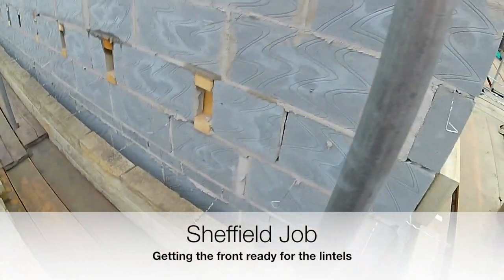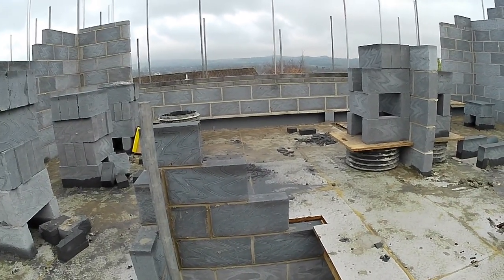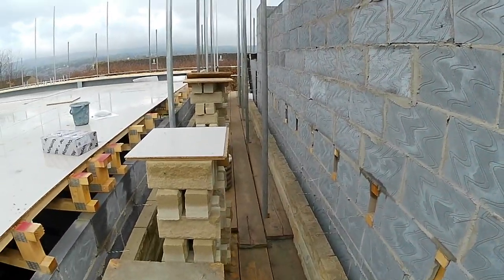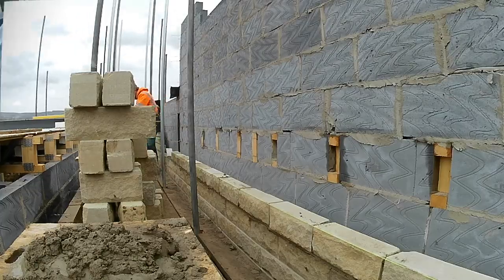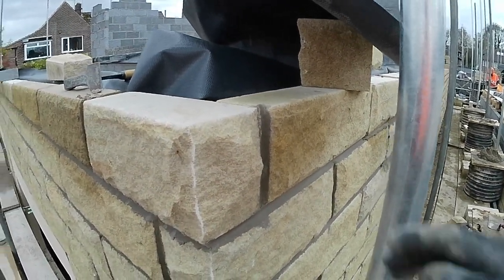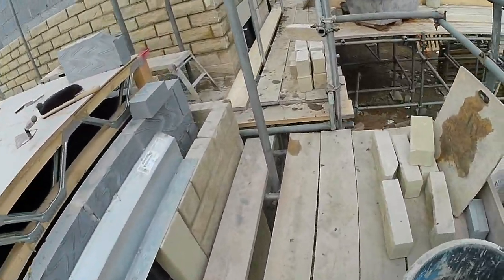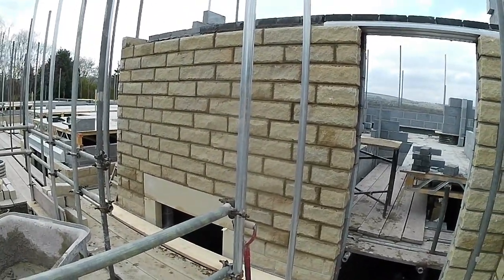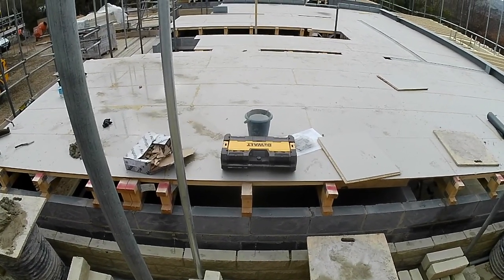BRICKLAYING- more block work and stone work